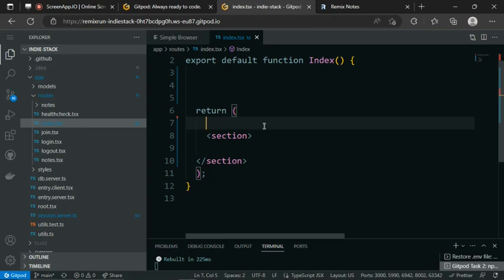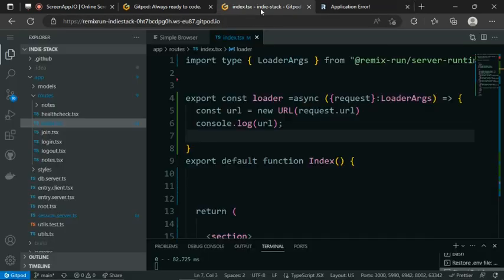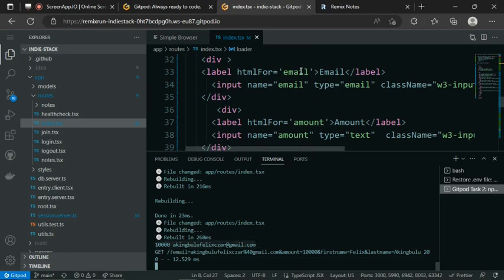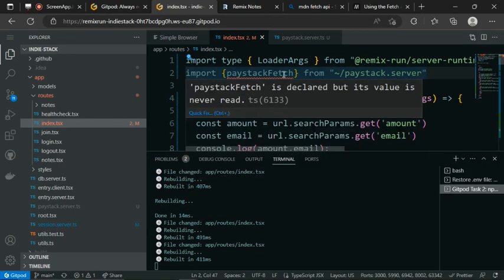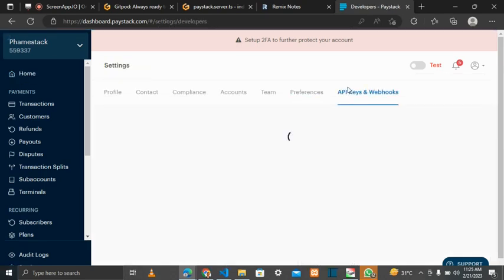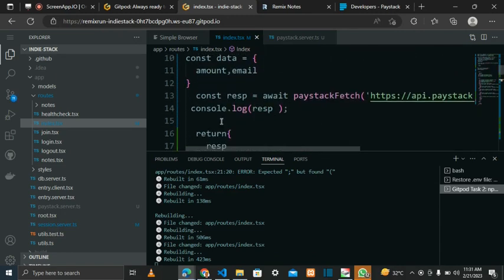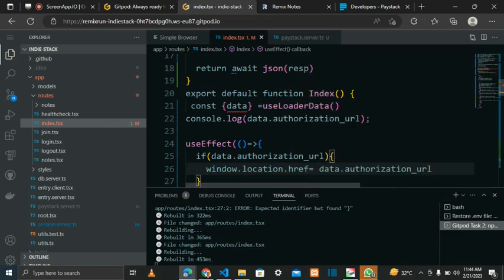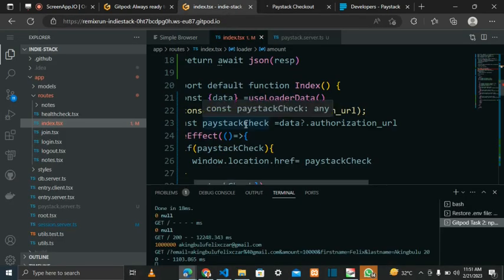Accept a payment with a Remix-run application - Paystack Integration